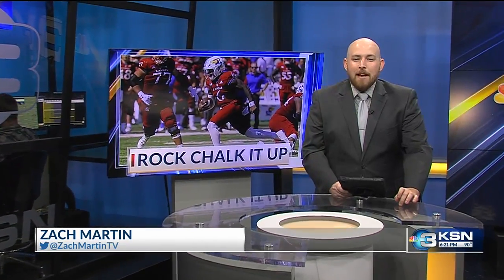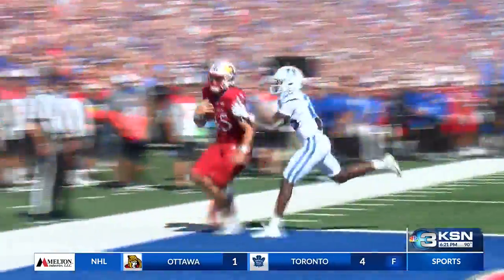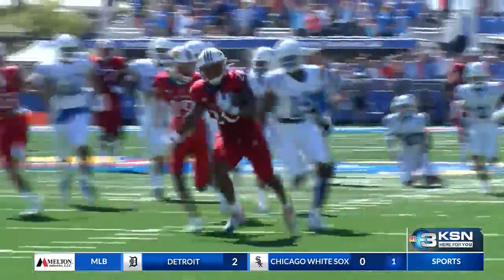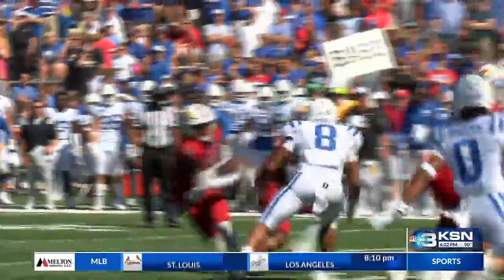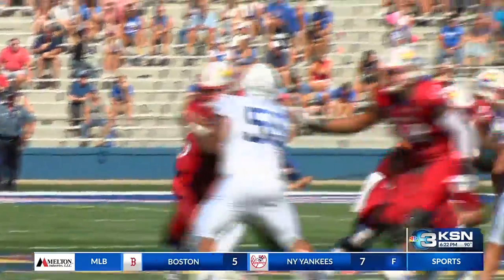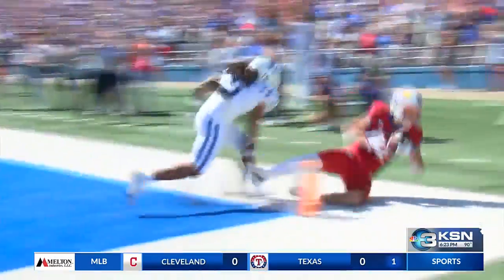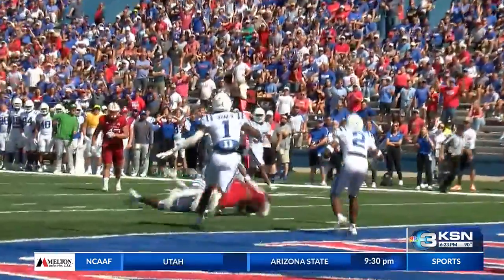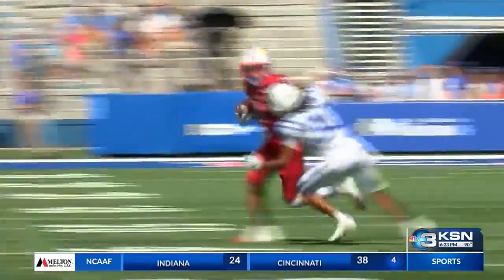Kansas beats Duke 35-27, goes to 4-0 for the first time since 2009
Jalon Daniels accounted for five touchdowns to lead the unbeaten University of Kansas (KU) Jayhawks past the Duke University Blue Devils 35-27 on Saturday afternoon.